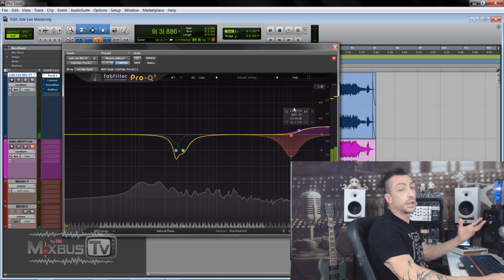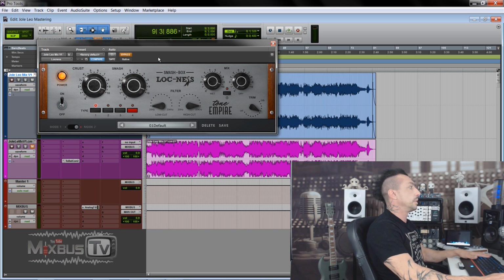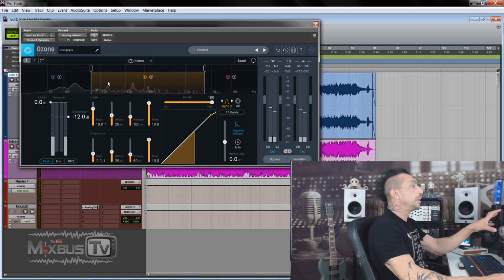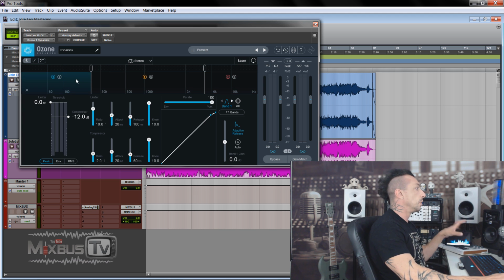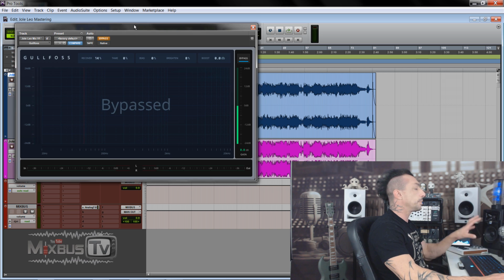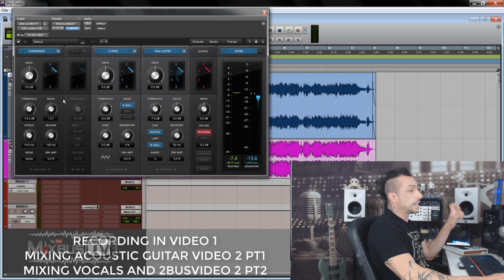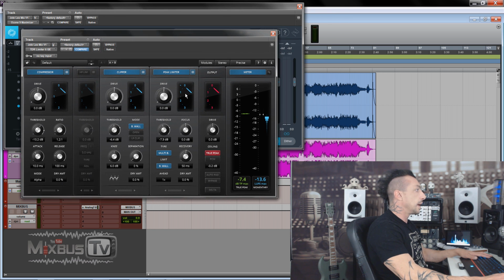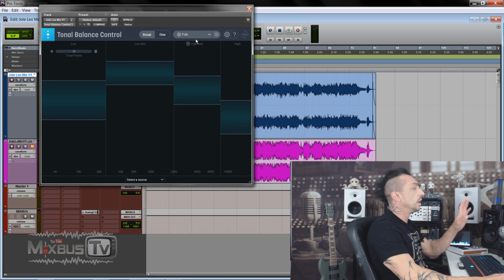Mastering Acoustic Guitar & Vocals Song, Smooth & Natural [Pro Tools session + Files Download]